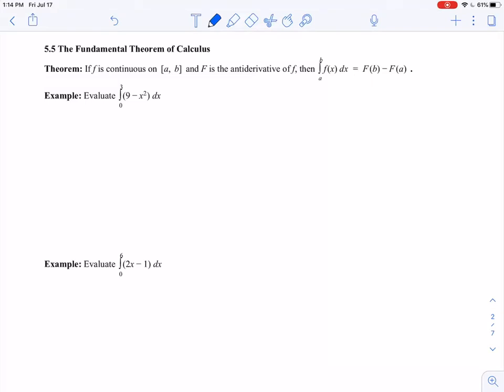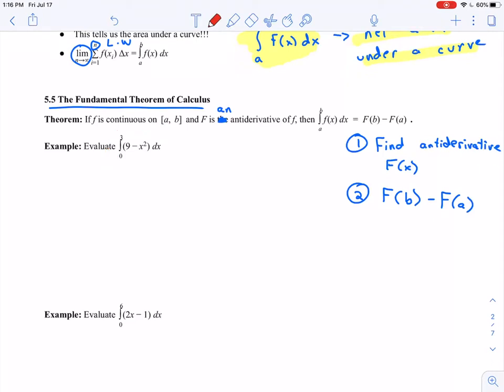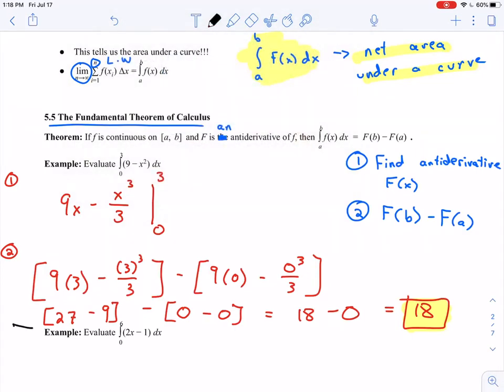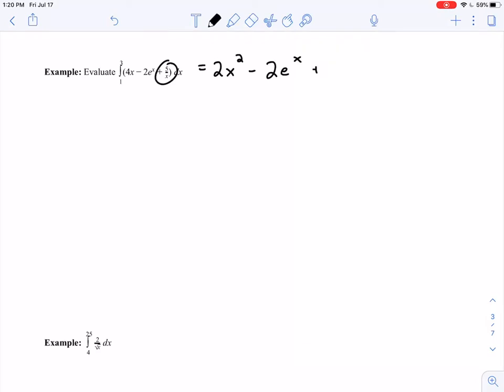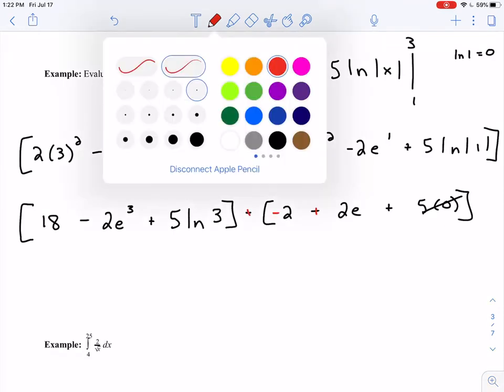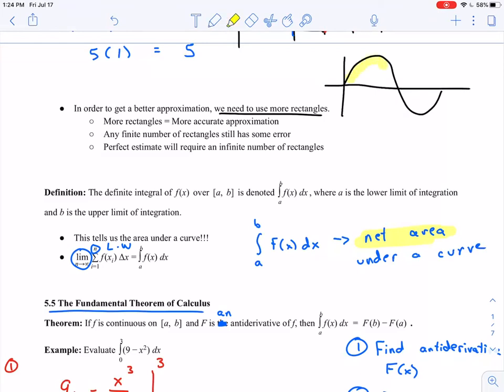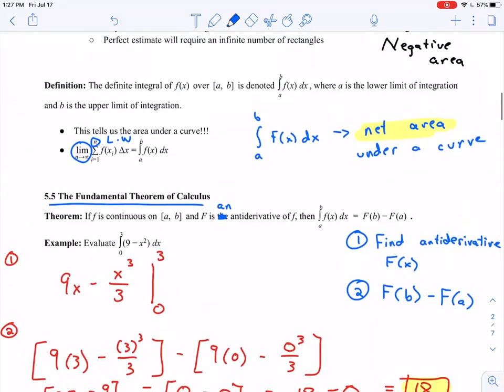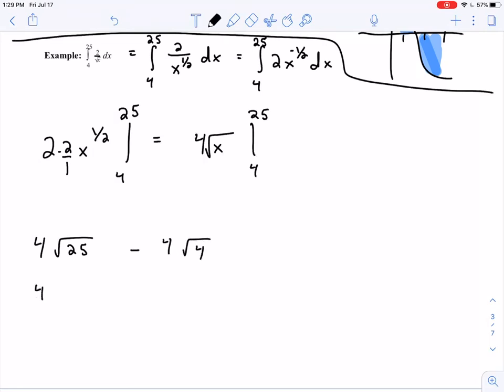5.5.1: The Fundamental Theorem of Calculus